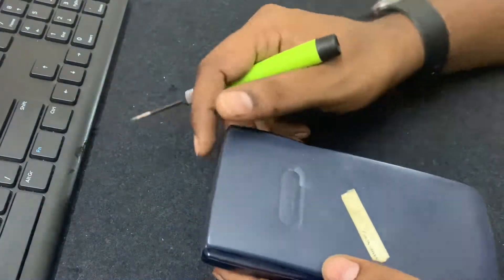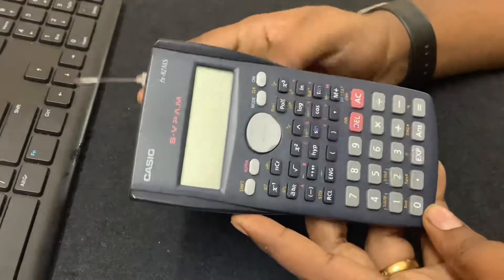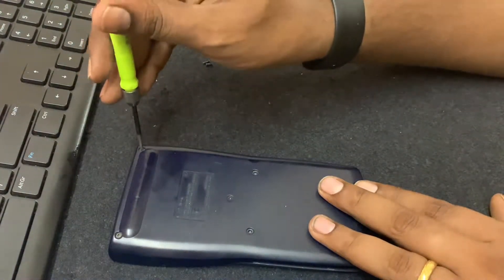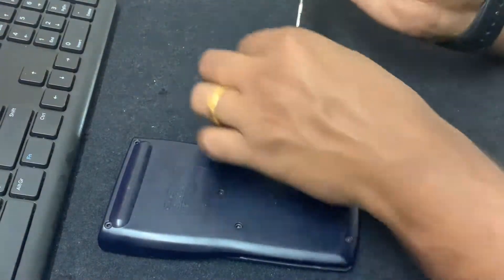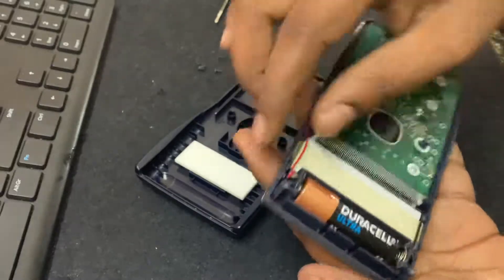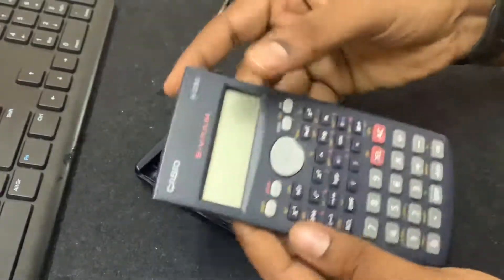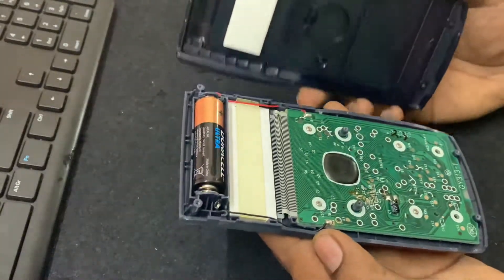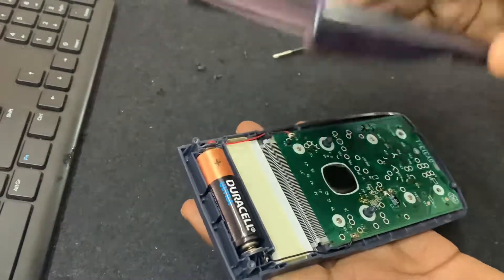Casio scientific calculator battery change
The video shows on how to change a battery of your Casio scientific calculators with few tools. DYI with a star screw driver, AA battery. Watch the video till the end to see how to replace old battery or a dead battery with a new one.